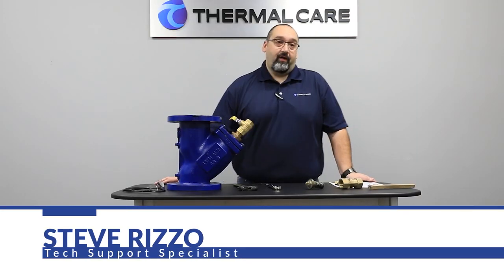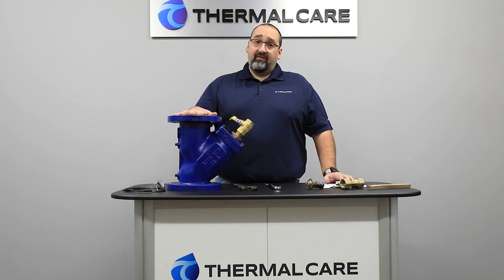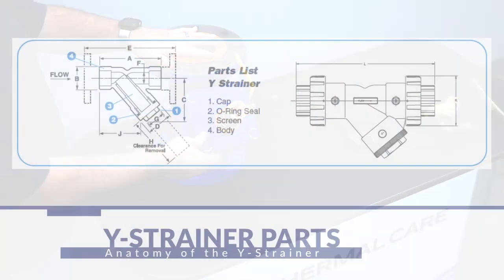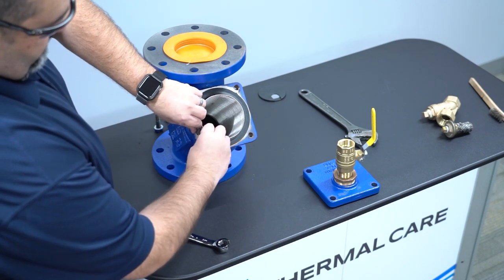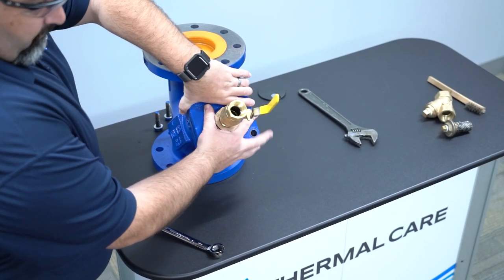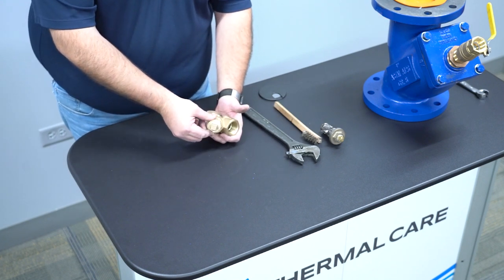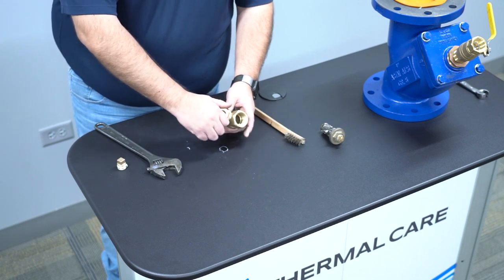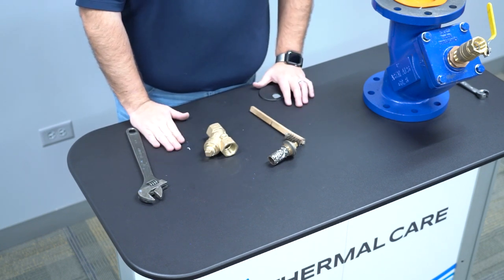How to Clean a Y-Strainer in a Chiller (Wye-Strainer)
Welcome to Thermal Care's video regarding how to clean a y-strainer (or wye-strainer) in a chiller, which is narrated by our Tech Support Specialist, Steve Rizzo.